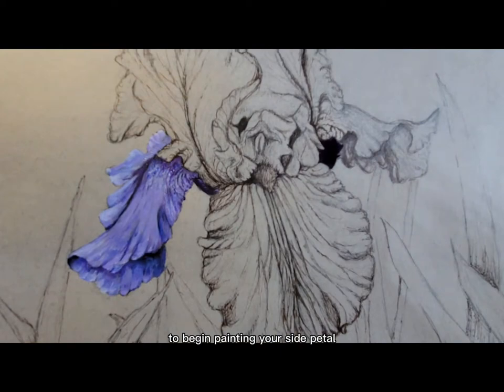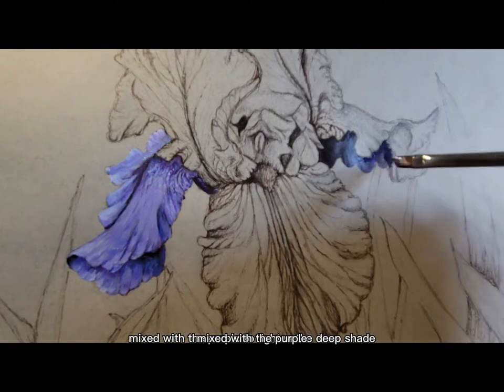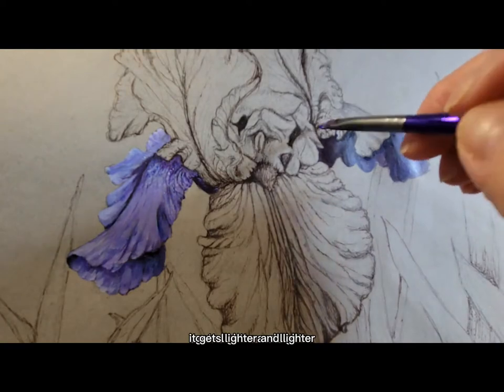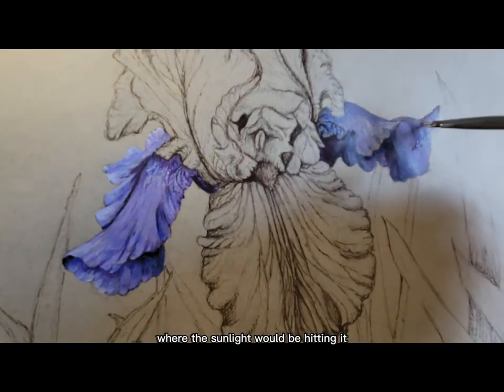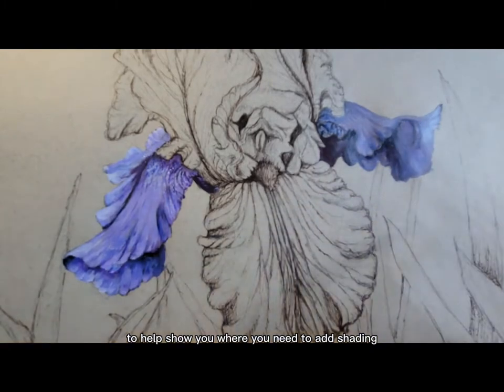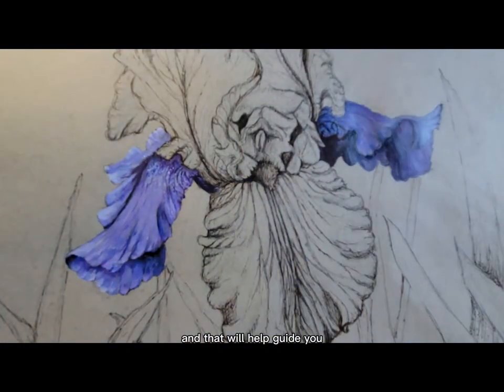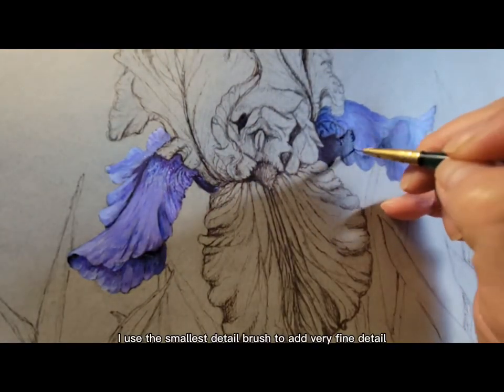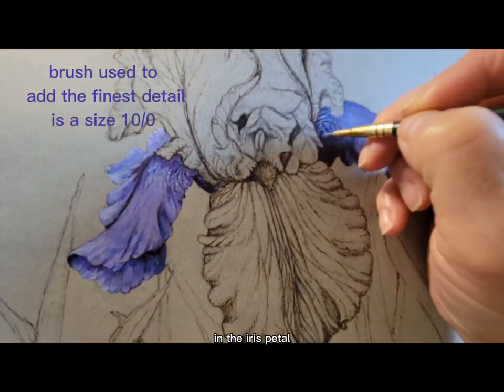Painting a Mariposa Skies Bearded Iris Using Acrylic Paints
Painting a Mariposa Skies Bearded Iris. 9x12" on paper. Painted using acrylic paints.

Paint colors used:
TITANIUM WHITE
DIAZOXINE PURPLE
ULTRAMARINE BLUE

Brushes used:
1/4" ANGLE
1/8" ANGLE
10/0 DETAIL

I started this painting on gray paper with a pencil sketch. I usually work painting any number of ways- from left to right. background leaves or petals working my way forward. Any way you feel comfortable starting.

I paint one leaf or petal at a time. Before you know it working this way, you're finished!

I start with the darkest value first gradually adding lighter values. This can be accomplished in this painting by using the titanium white a little at a time.

I use larger brushes when filling in or laying down color, then use smaller brushes when adding detail.

I always use at least one reference photo. Sometimes several to follow along to. The photo helps me see where to add shading and highlights.

Feel free to watch the video on a slower speed for easier watching.